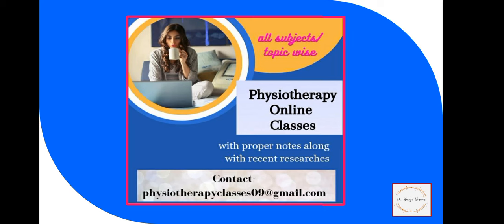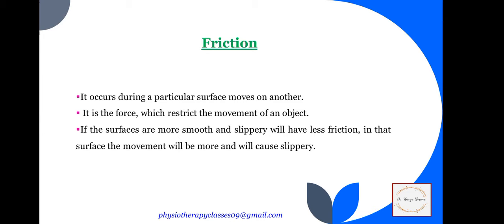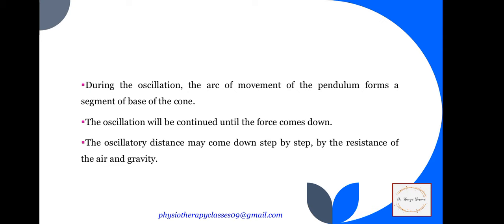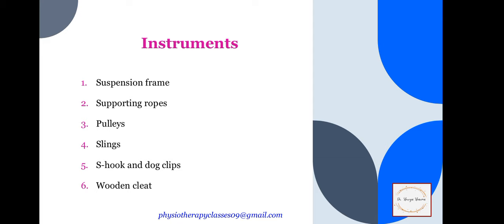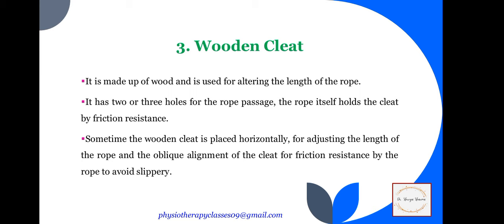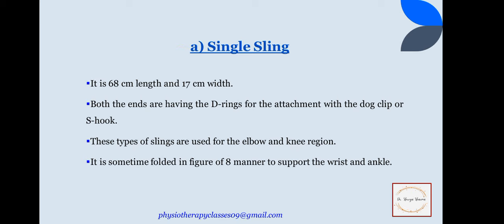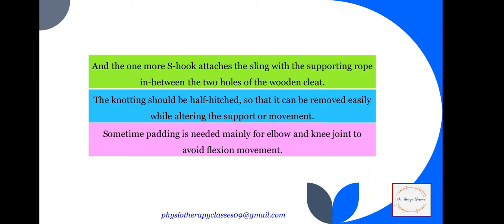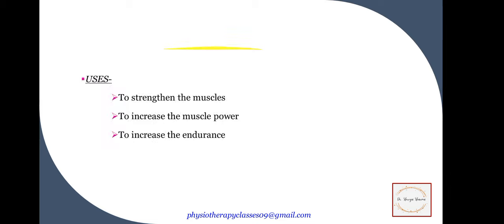Suspension Therapy- for physiotherapists, very easily explained in hindi.